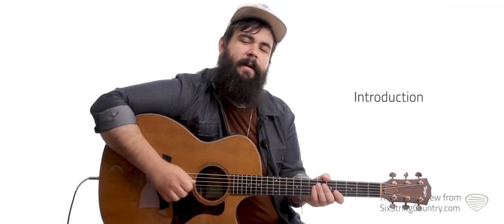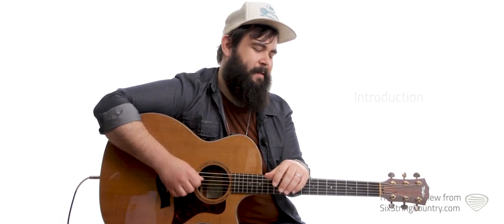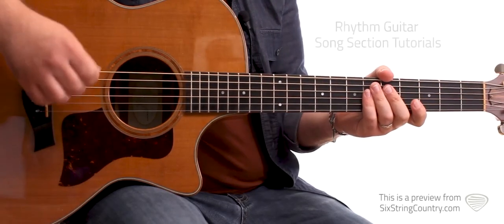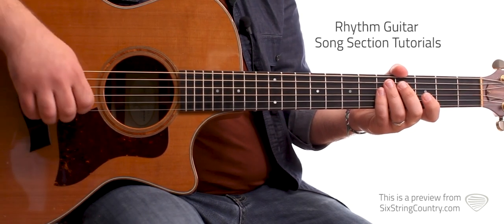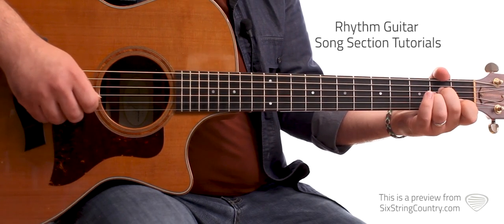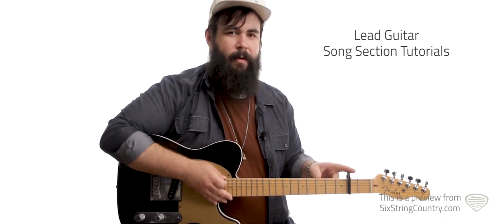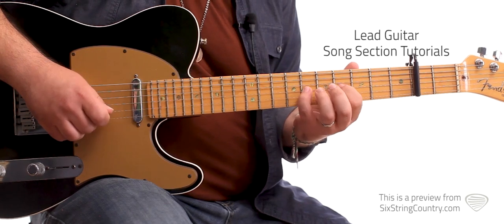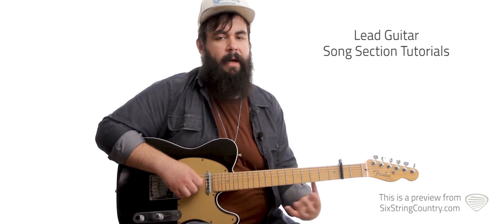Just To See You Smile Guitar Lesson - Tim McGraw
1st 30 days free with code "youtube" at SixStringCountry.com
This is a preview of our guitar lesson on how to play Just to See You Smile by Tim McGraw.  For the full lesson including step by step video instruction, sheet music and tabs